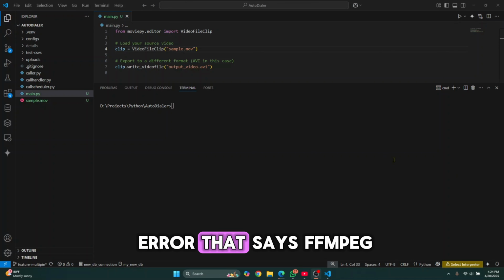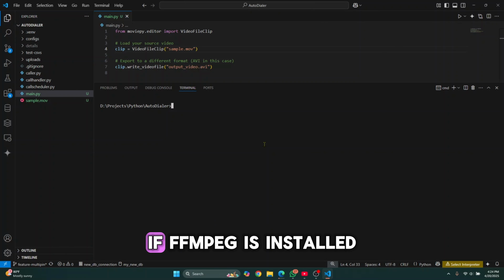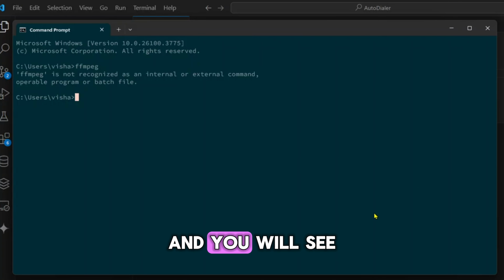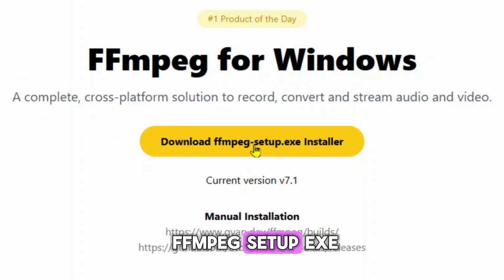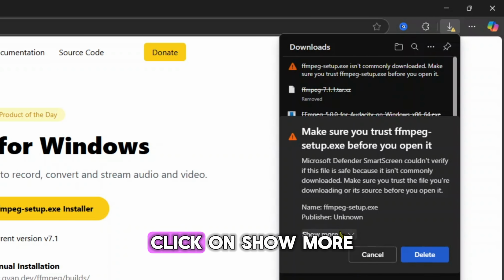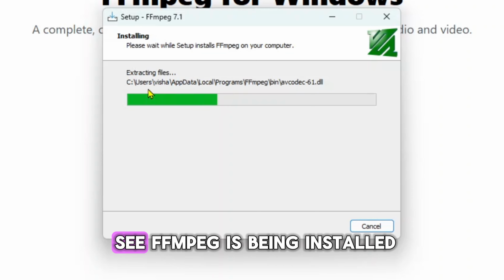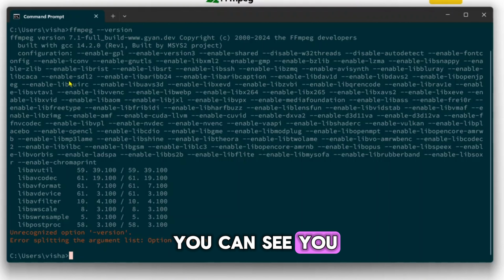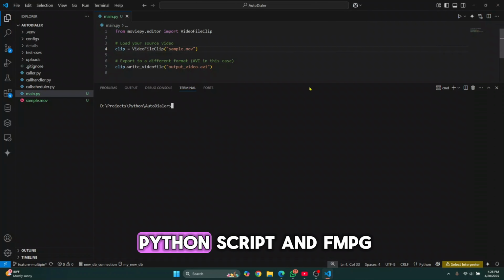How to Fix RuntimeWarning: Couldn't Find FFmpeg in Python (2025)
If you are getting this python error:
RuntimeWarning: Couldn't find ffmpeg – defaulting to audioread instead.

This happens when Python libraries like moviepy, pydub, or speechrecognition can’t locate FFmpeg on your system.

How to download FFmpeg the right way
How to add FFmpeg to your system PATH
How to verify installation so Python can detect it

💡 Applies to popular libraries like:

moviepy
pydub
librosa
speechrecognition